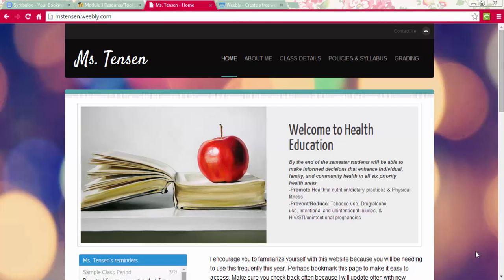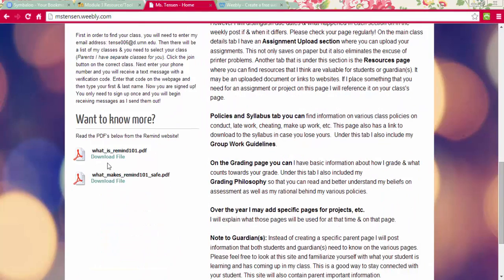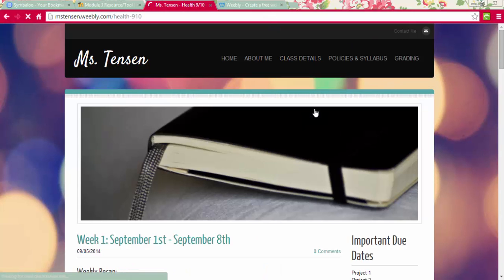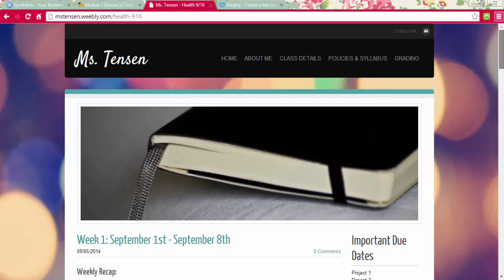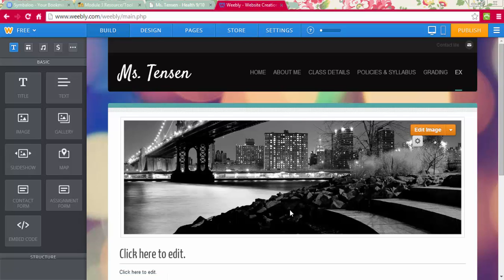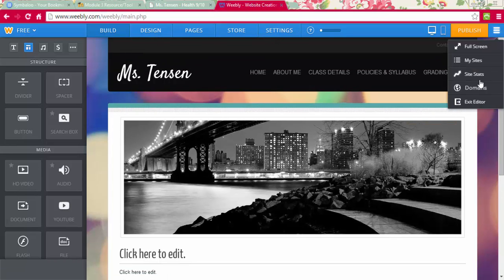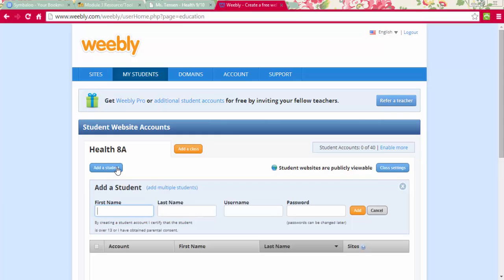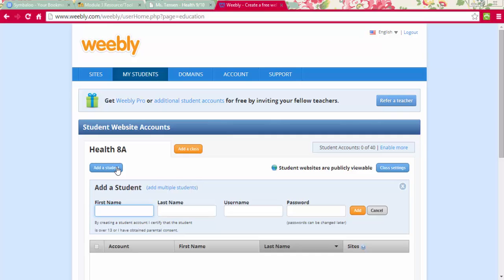Weebly for Education